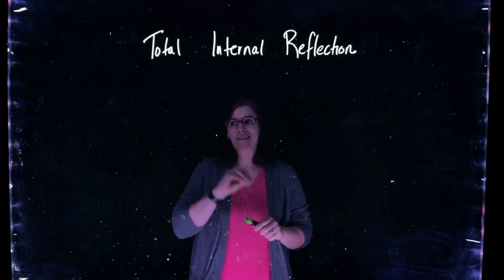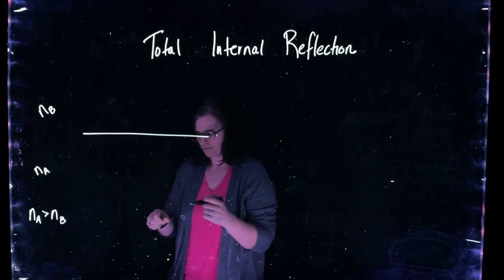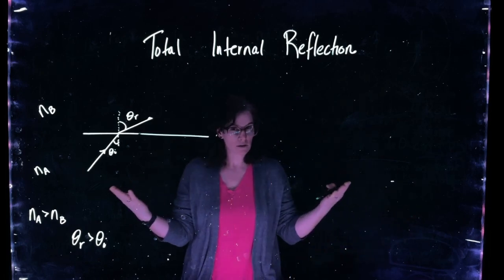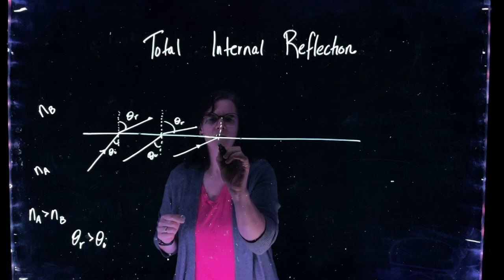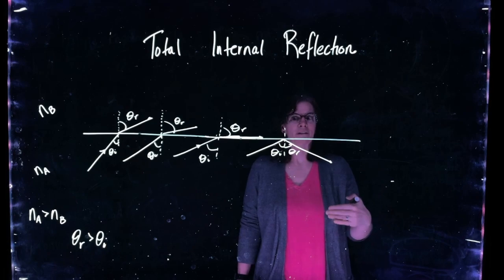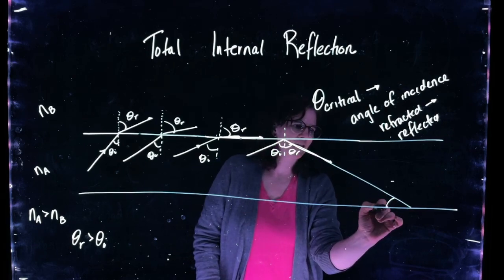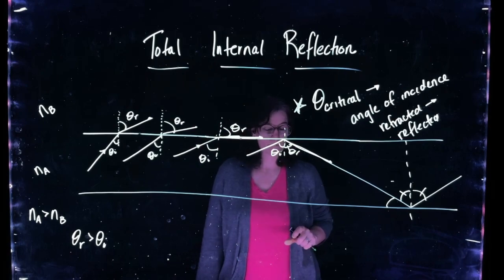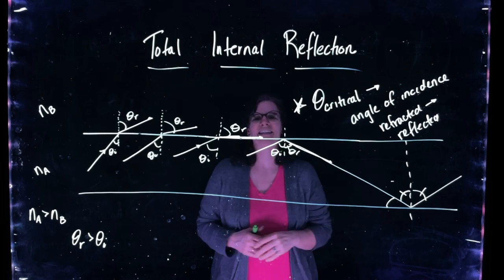Mini-Lecture on Total Internal Reflection (conceptual)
Overview of the conceptual ideas of total internal reflection.